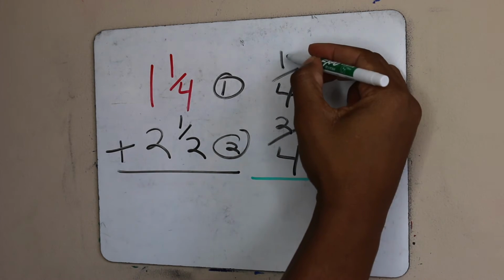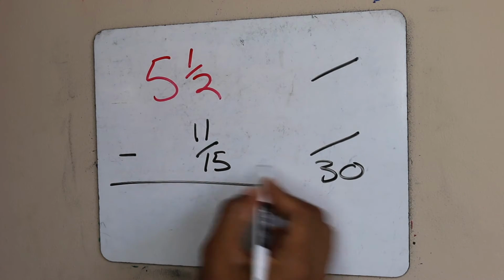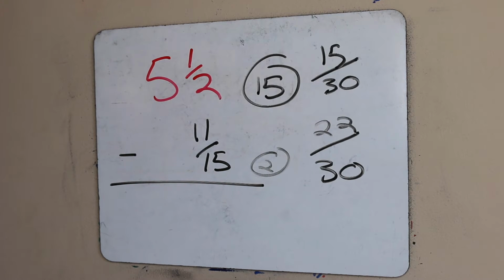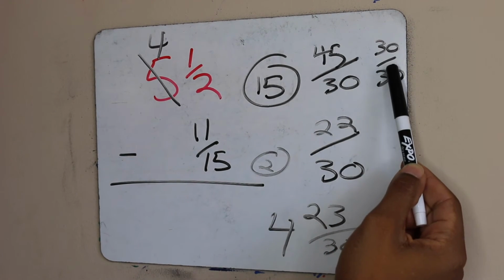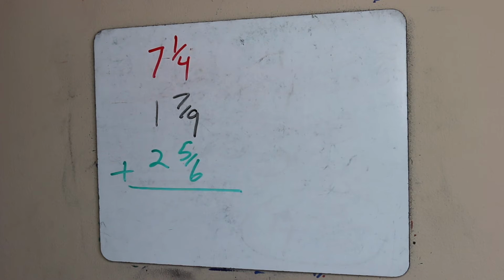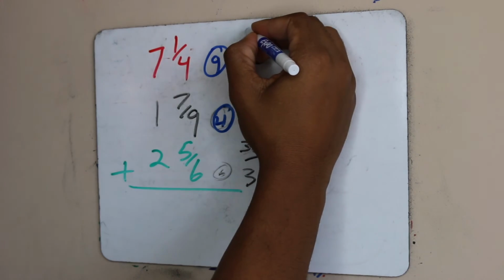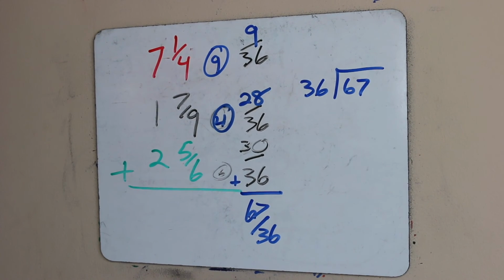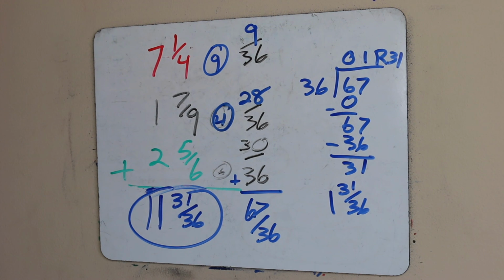Adding and Subtracting Mixed Numbers 1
After Apple and Tesla's stock split, Aiyetoro began trading fractions of shares on his mobile app.  He came to Djedi Learning to learn how to add and subtract his shares as mixed numbers.  Let's see if Aiyetoro can maximize his profits!

Djedilearning.com

Beats by Kenwould